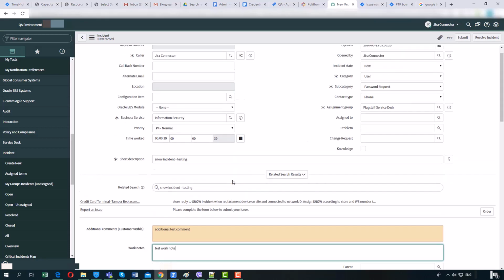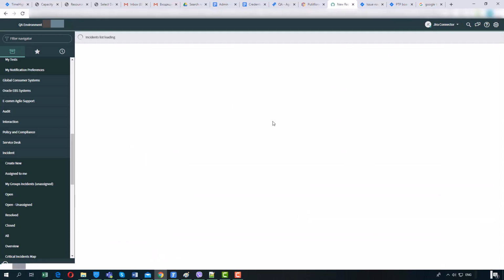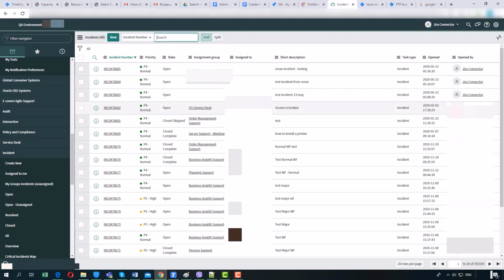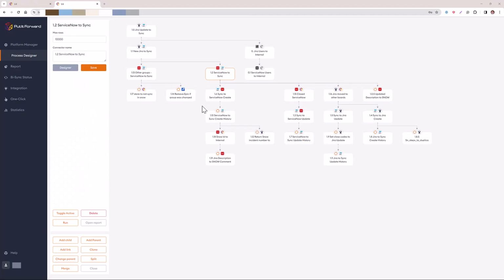ServiceNow Jira Integration - Bi-directional Issue to Action Enablement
Seamless ServiceNow Jira bi-directional integration.

In this scenario, a bi-directional incident and task management orchestration sync is shown using ServiceNow Jira integration.

Complete orchestration and automation between teams, processes, and organizations that collaborate to resolve needs.